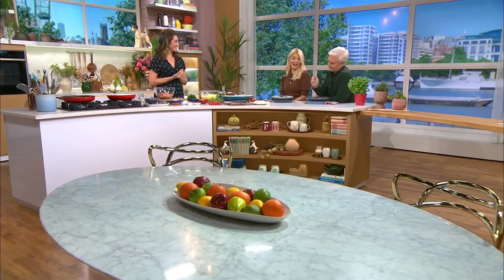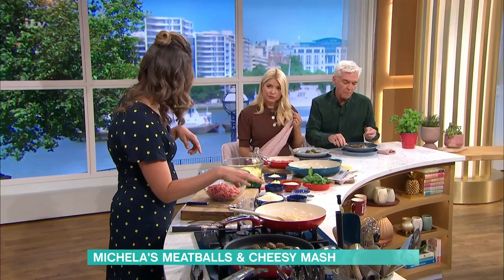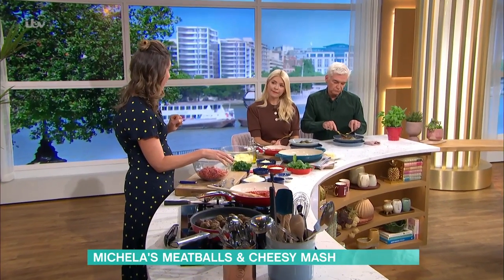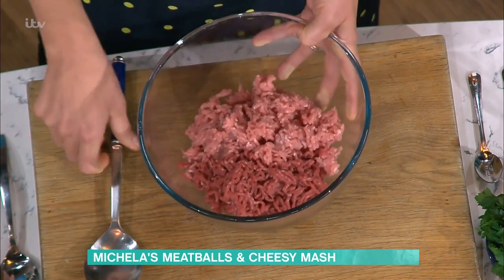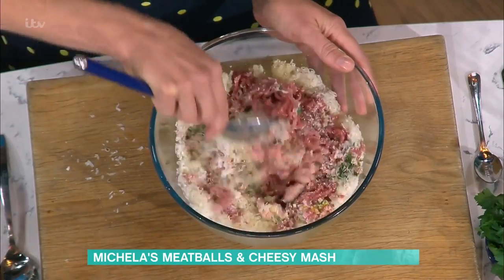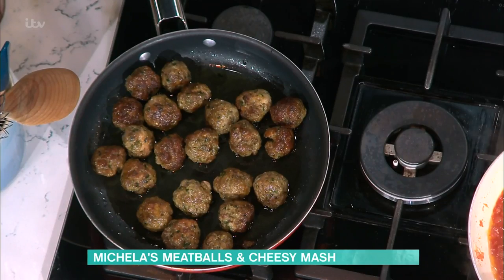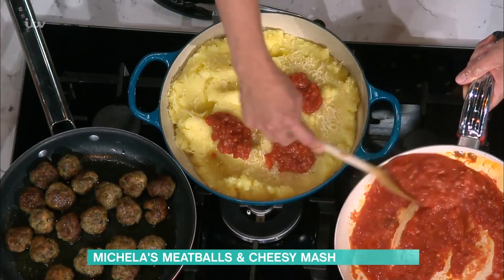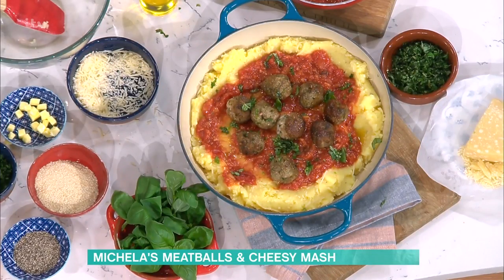Michela Chiappa's Meatballs & Cheesy Mash | This Morning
Classic meatballs get an upgrade. Mouthwatering Italian ingredients paired with cheesy parmesan mashed potato and tomato sauce - Michela’s meatballs make for a delicious midweek meal.